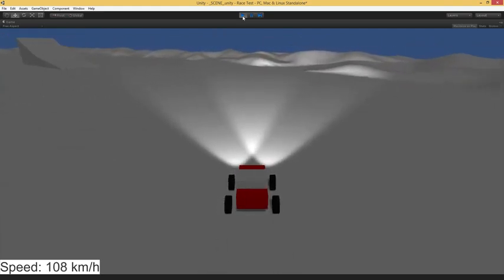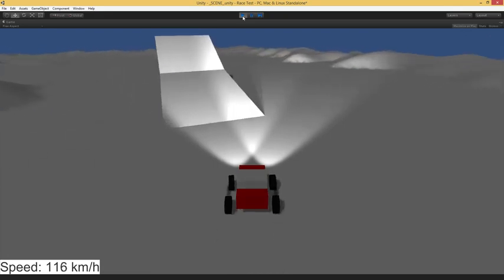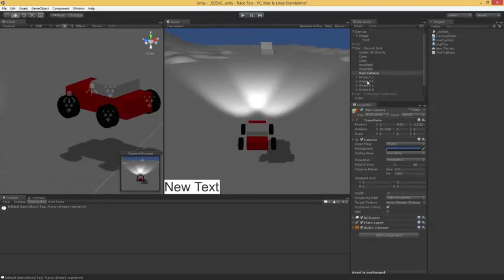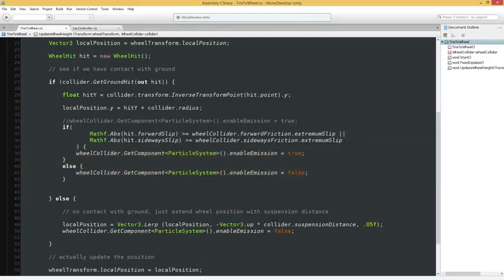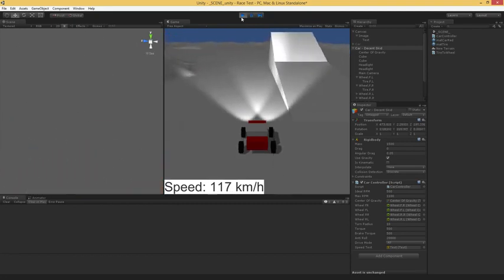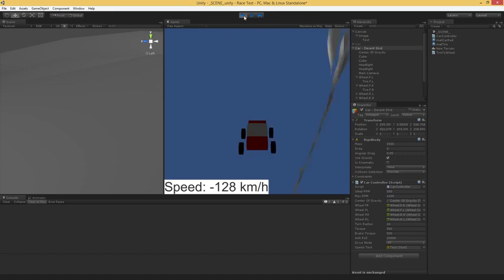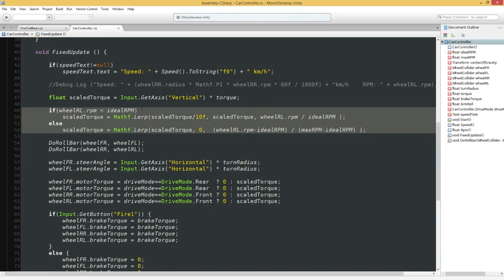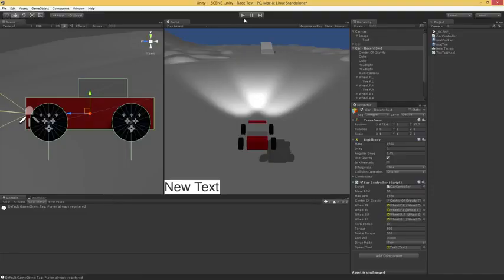Unity programing tutor in amharic yp